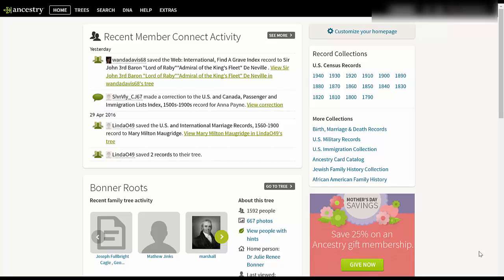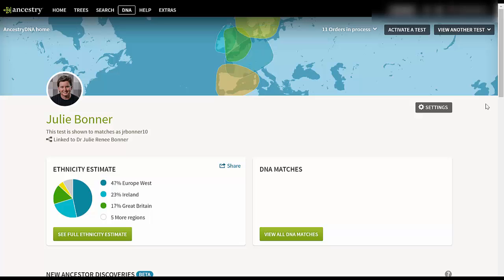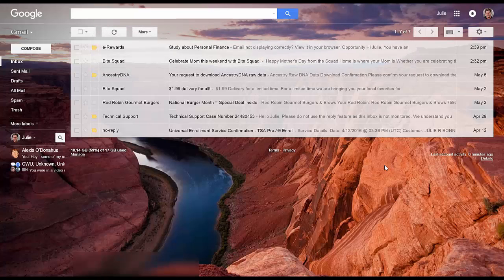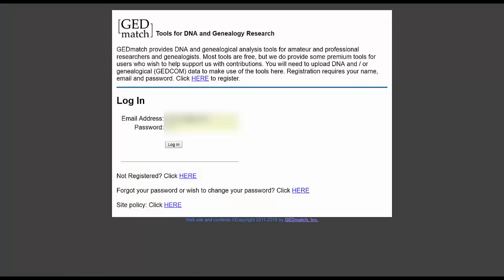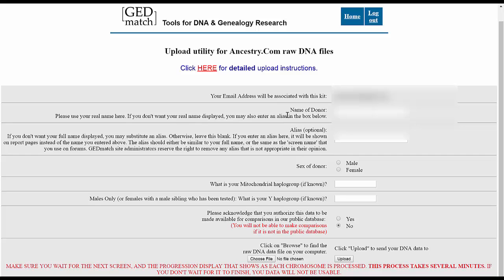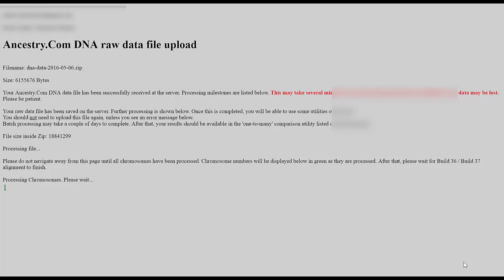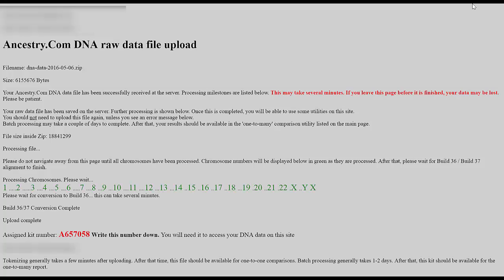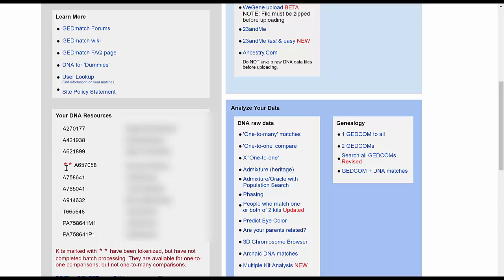DNA Kit Download From Ancestry to Upload on Gedmatch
The DNA kits that are loaded on Ancestry.com can also be uploaded into other tools. This video shows you how to download the Ancestry data and then upload the information to GEDmatch.com